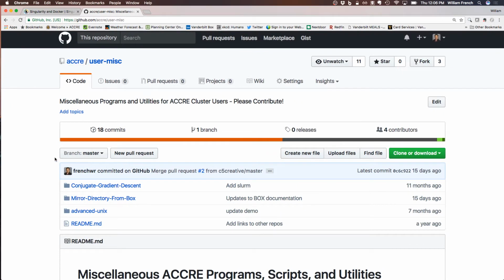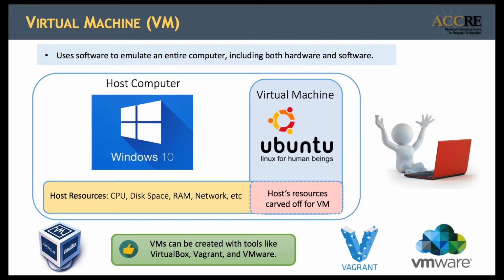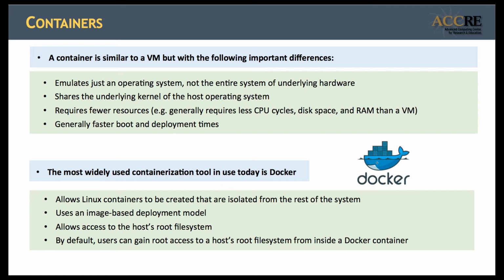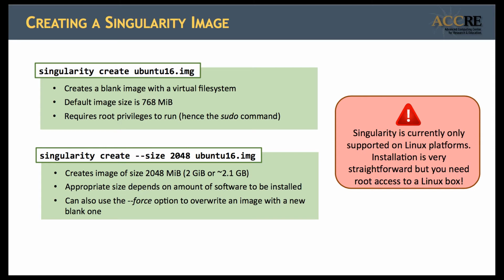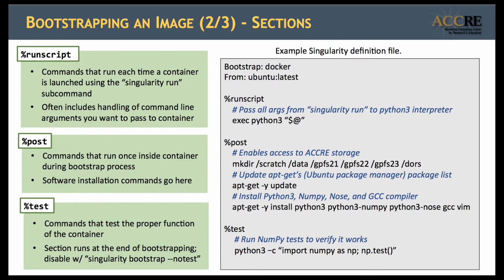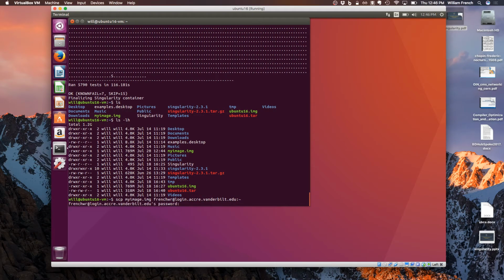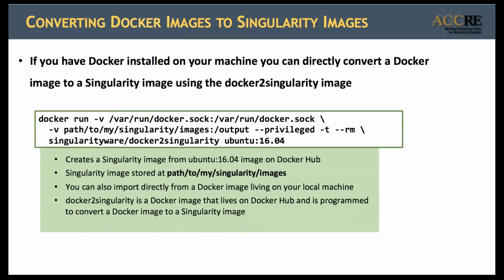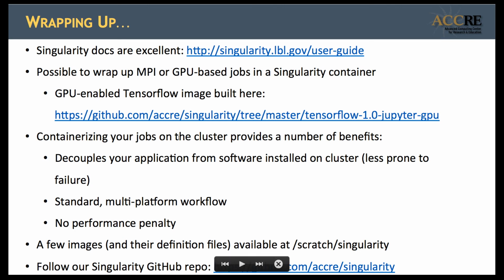ACCRE Pizza and Programming Seminar: Singularity